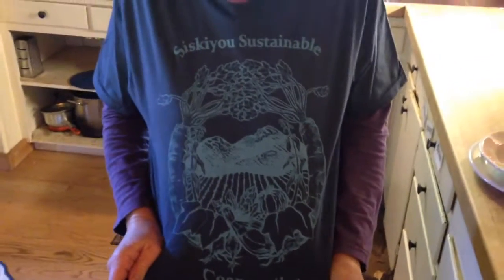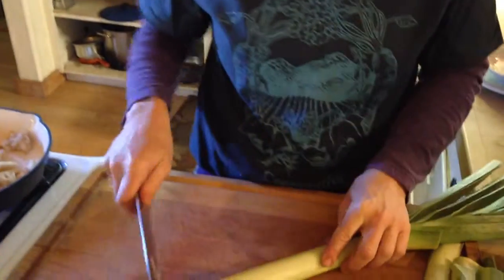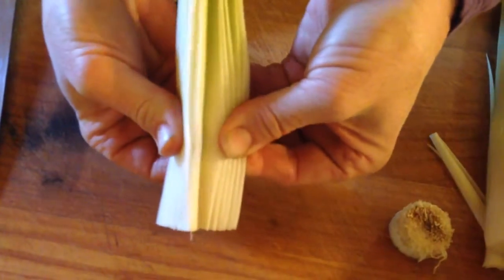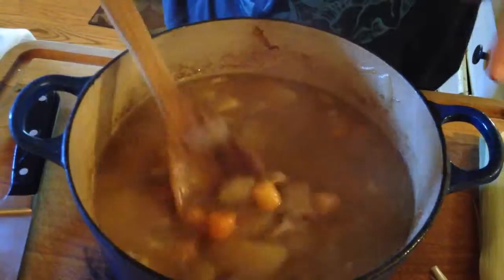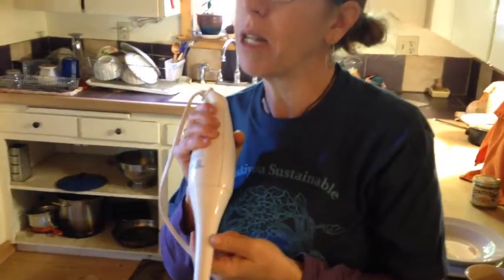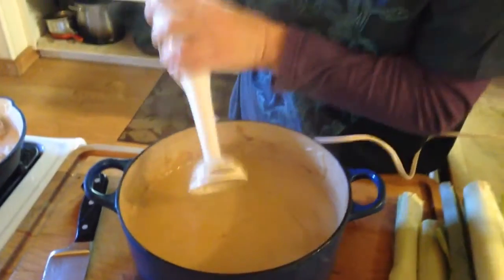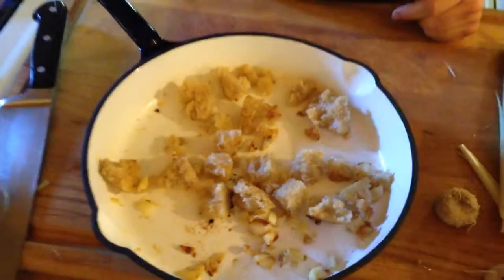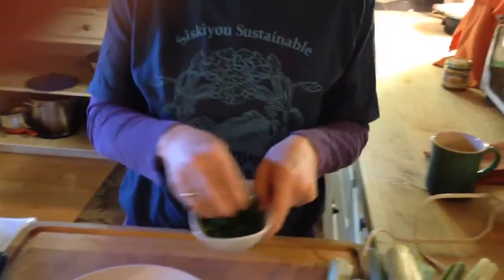Lizzie's Farm Kitchen week 17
We're back after a week back East learning about sustainable agriculture in New Hampshire! Just in time to watch Lizzie and her  amazing immersion blender whip up some delicious potato and leek soup. And check out what she's wearing: our new 100% Organic Cotton Siskiyou Sustainable Cooperative CSA T-shirts!